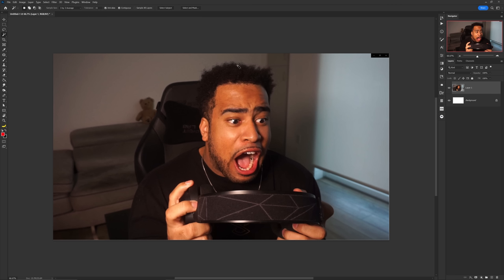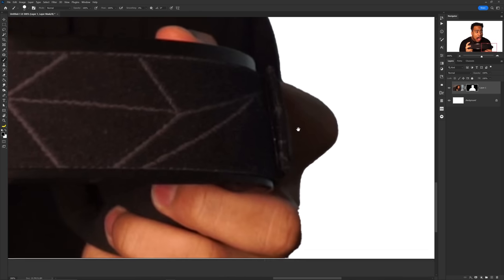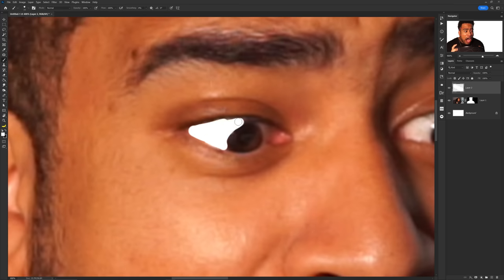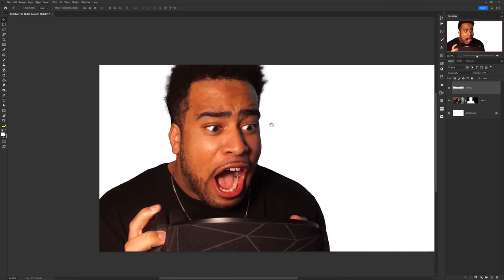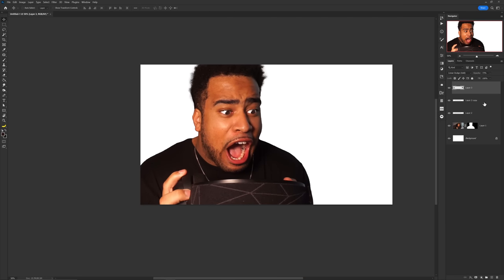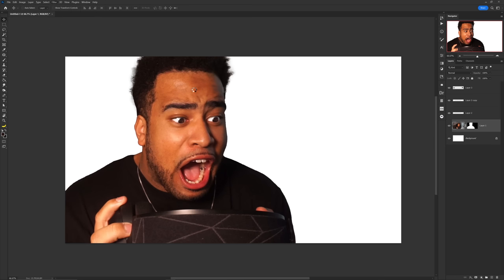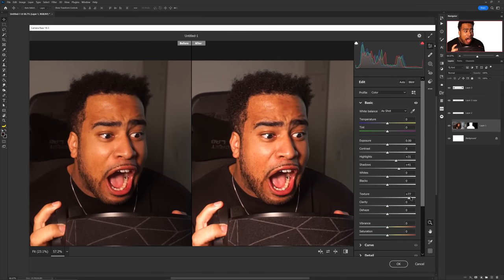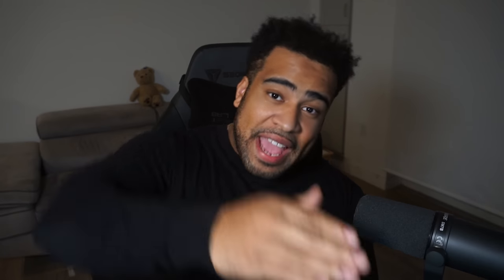How to Create the PERFECT YouTube Thumbnail!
Video Description: Every wondered how Mr Beast makes his thumbnails? Or what your popular Youtubers on the platform consider when making that thumbnail. thumbnail tips and tricks! How to increate CTR on videos with thumbnails.

Chapters:
0:00 - Intro
0:18 - Thumbnail Branding
1:22 - Consistency
2:04 - Why do people click?
2:37 - How Mr Beast Creates his Thumbnails
4:00 - Photoshop Thumbnail Tips!